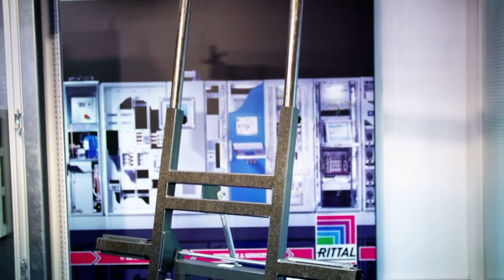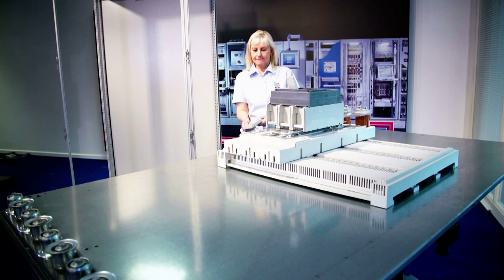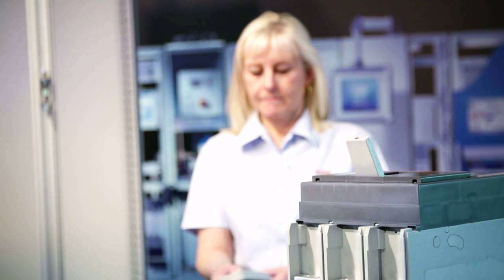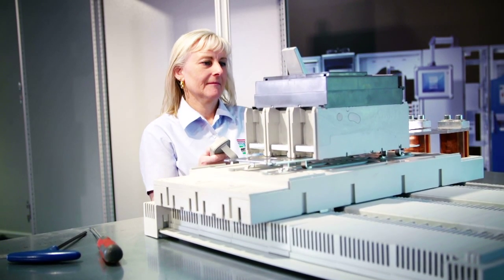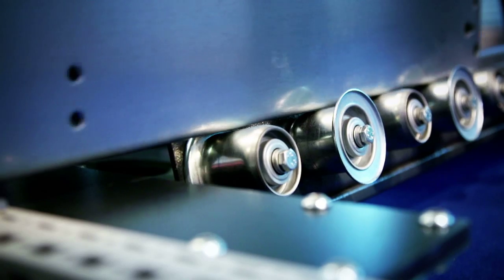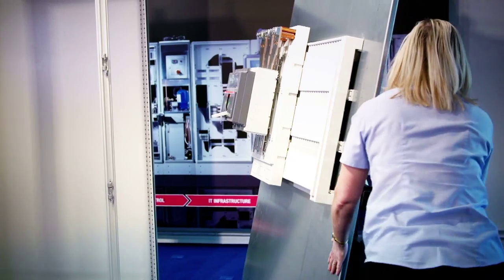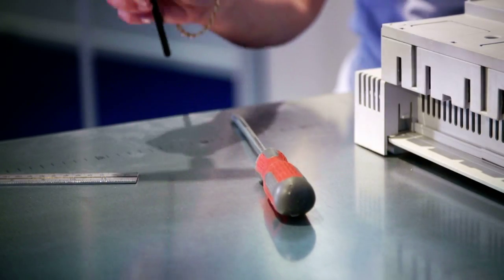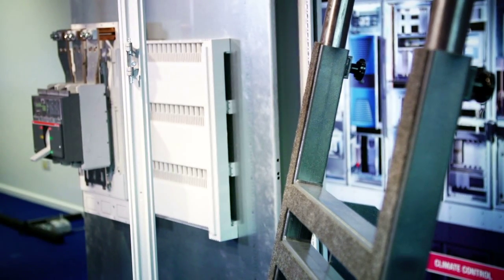Rittal Limited Assemblex overview & demonstration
Rittal Limited introduce the Assemblex automation machine by Simon Kelemen - If you require further information please email and we will be happy to help.